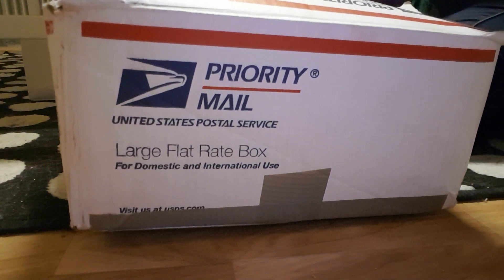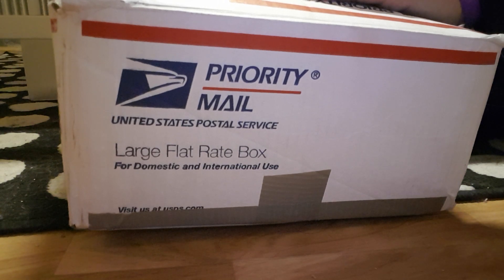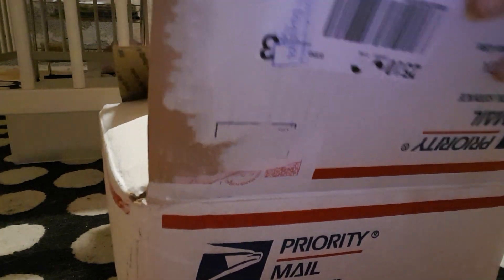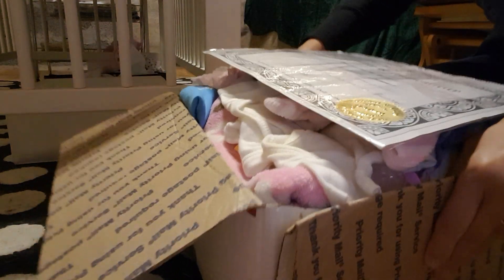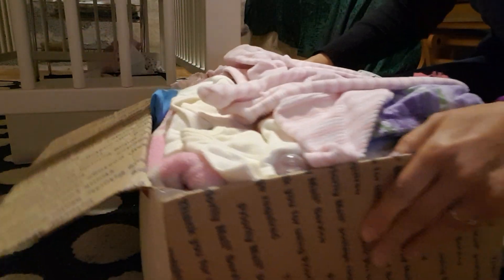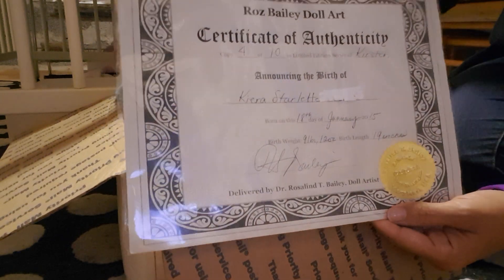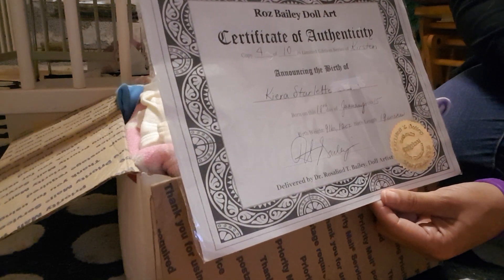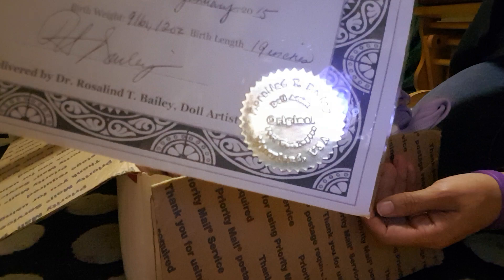Stunning full bodied silicone reborn baby box opening with tons of goodies